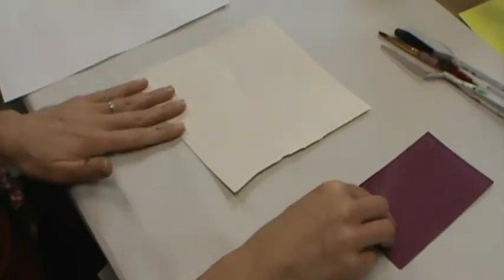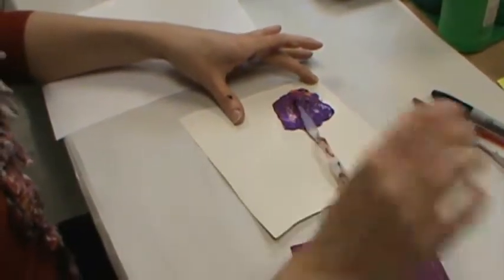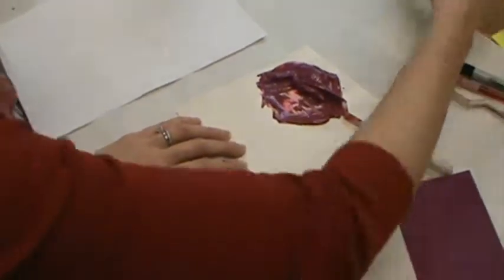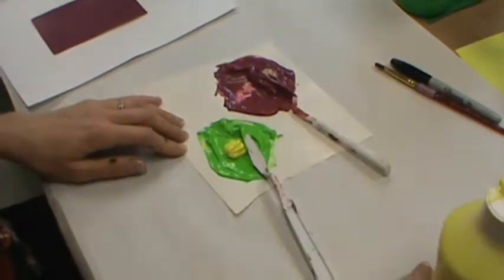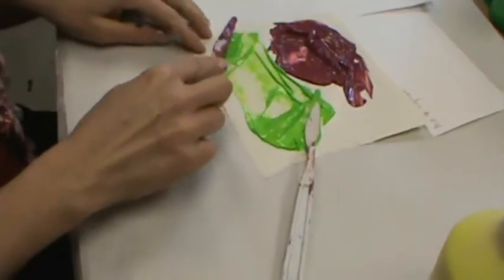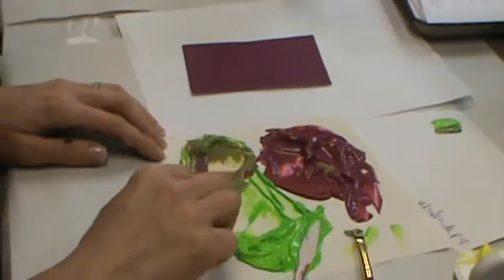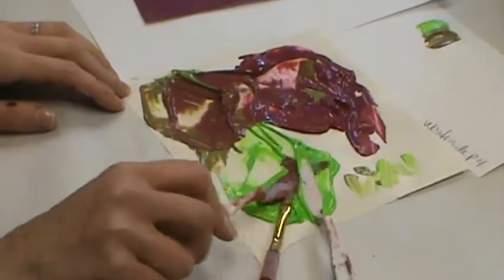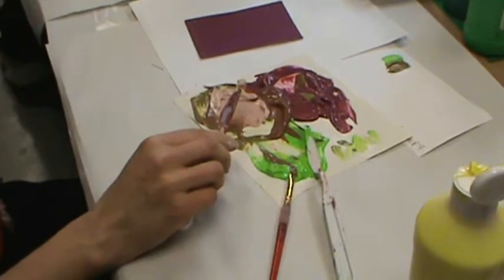How and why to mix a color and its compliment. This is not a scale demo.